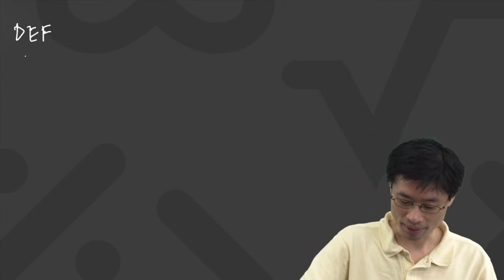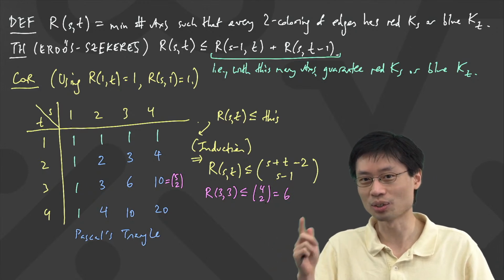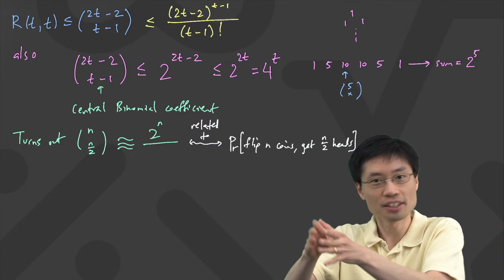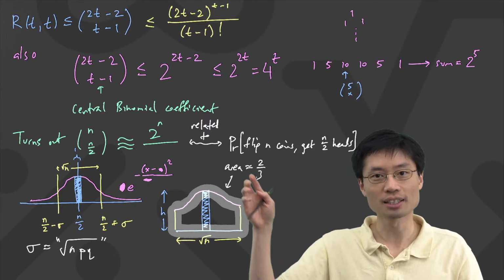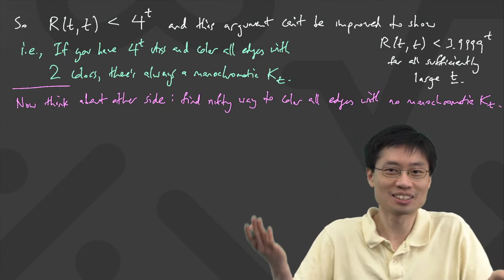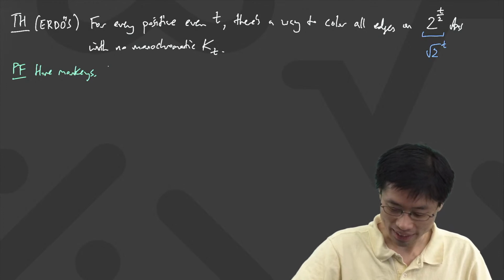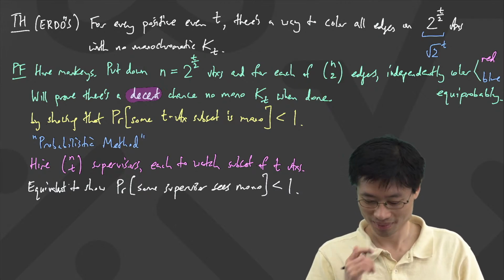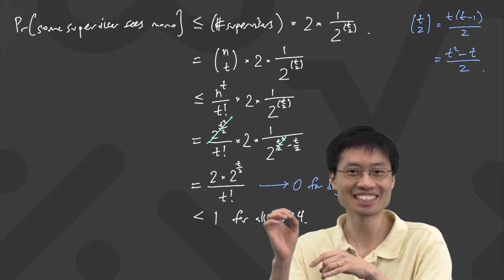CMU Discrete Mathematics 4/26